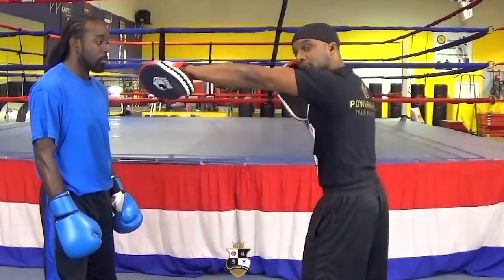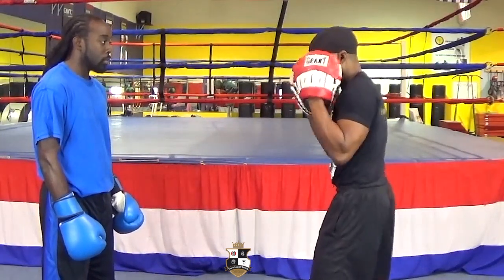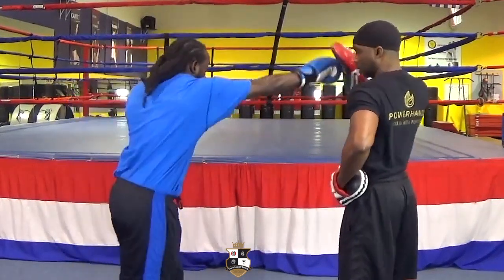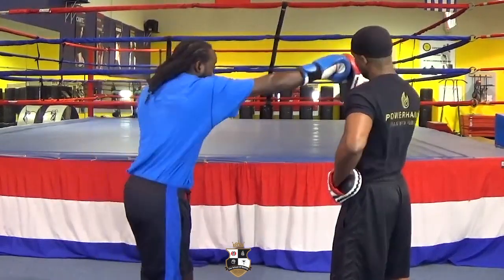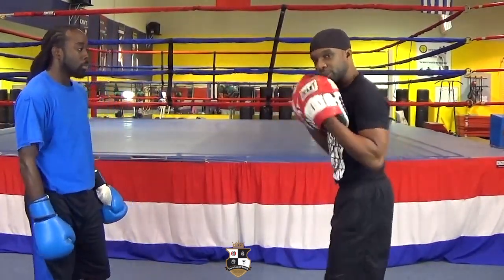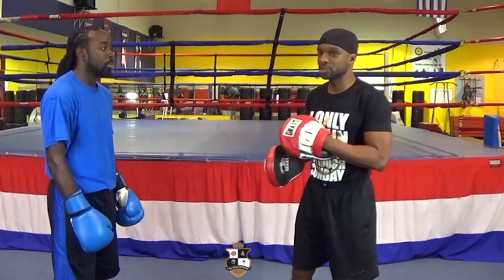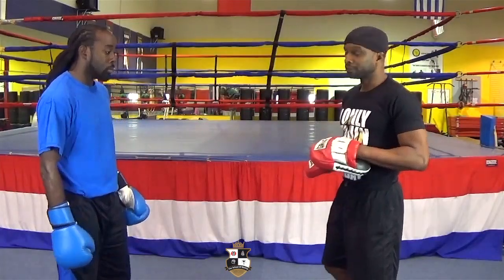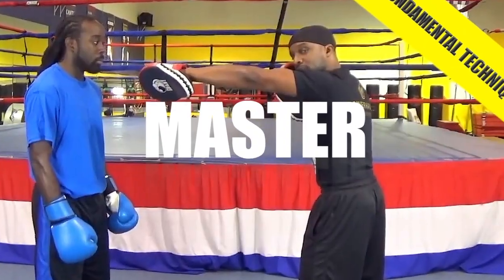Jab Tutorial | Fundamental Lesson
How to throw the jab.